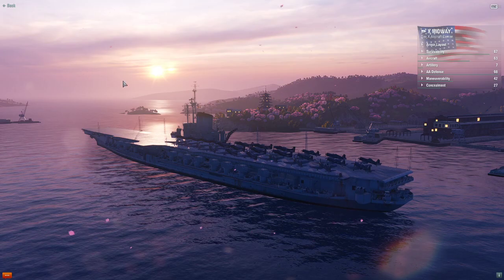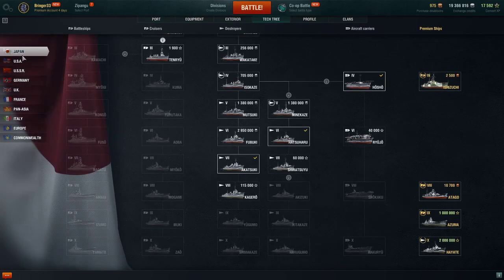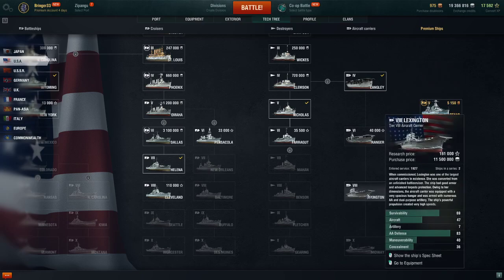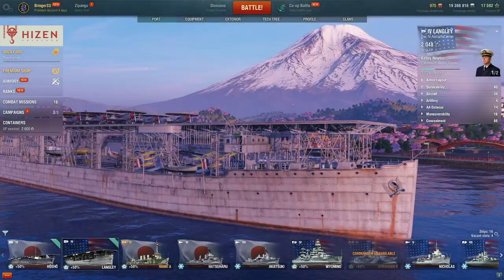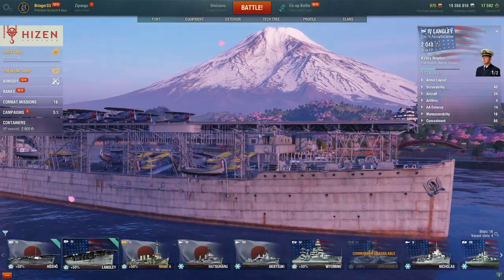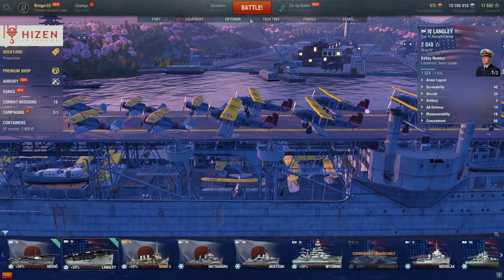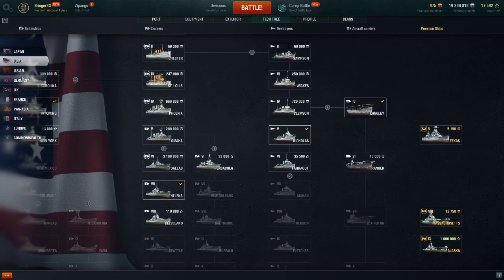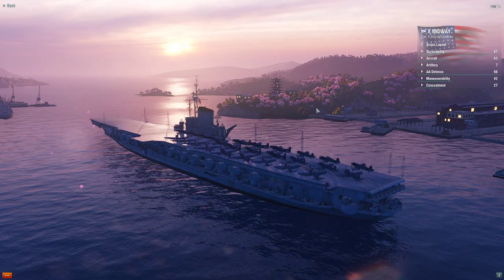World of Warships Legends Carriers preview ships to expect.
Bringer here I have a World of warships Legends carriers preview for you useing data available from World of Warships PC version I expect wowsl to get the same ships.